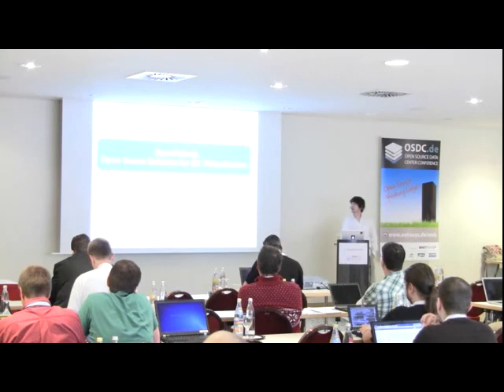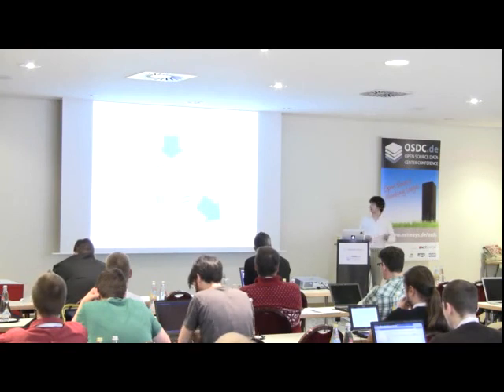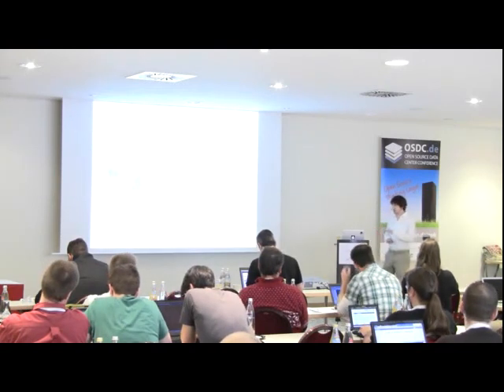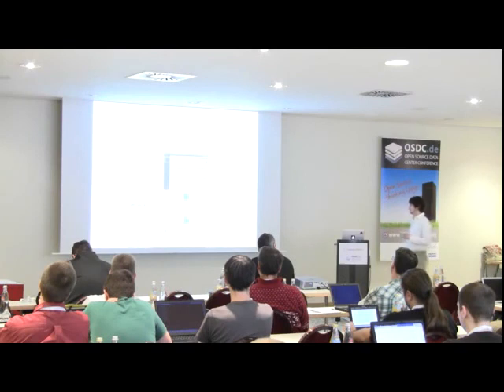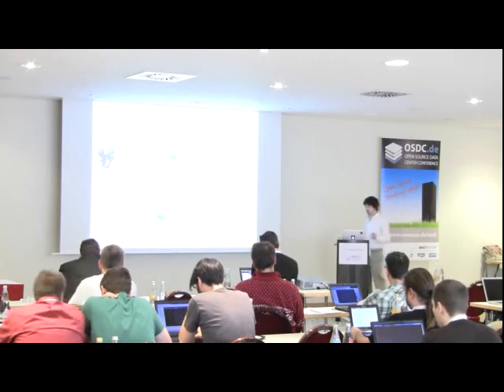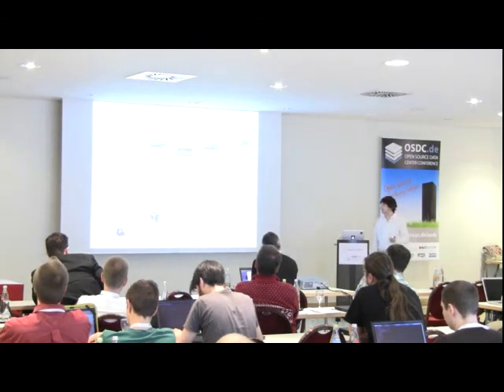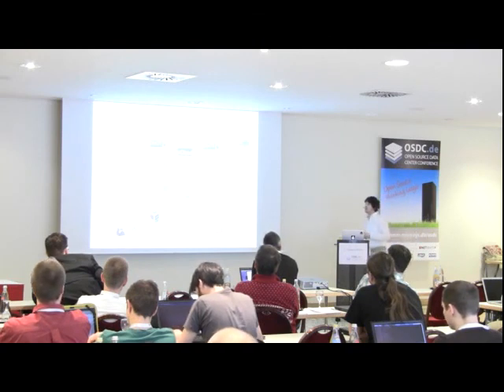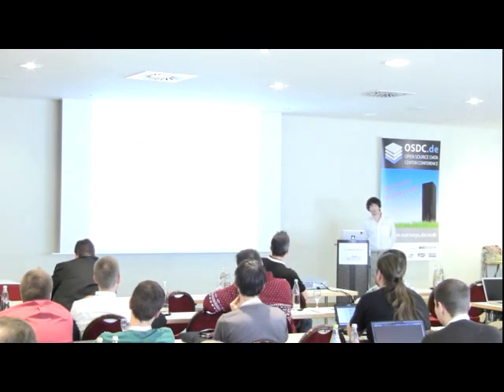Constantino Vázques OpenNebula Toolkit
Open Nebula ist Standard in der Open Source Industrie, wenn es um die Visualisierung von Rechenzentren geht. Der Vortrag wird die innovativen Features aufzeigen, um virtualisierte Data Center umfassend und vollständig verwalten zu können und so IaaS-Clouds on-premise in bestehenden Infrastrukturen zu aktivieren. Die Interoperabilität von OpenNebula treibt die Cloud weiter voran, indem sie bestehende IT-Assets einsetzt, die Investitionen schützt und den Vendor Lock-in vermeidet.